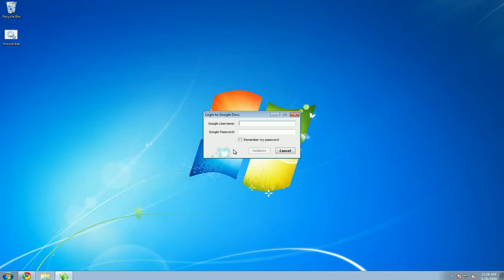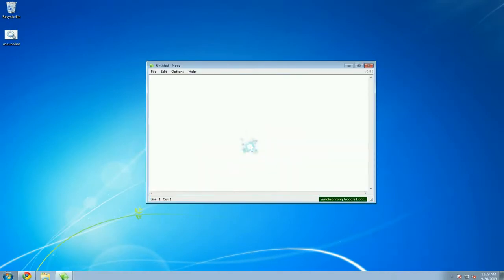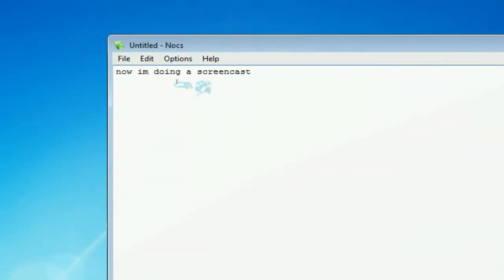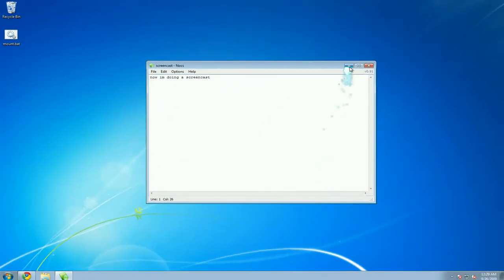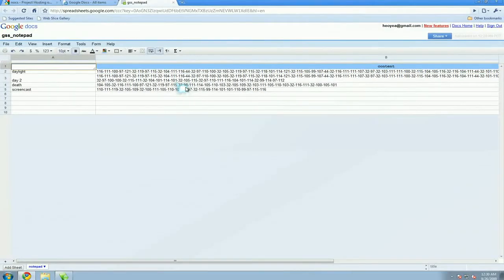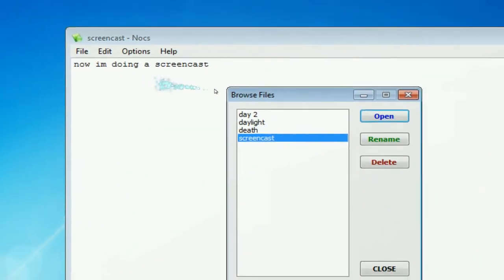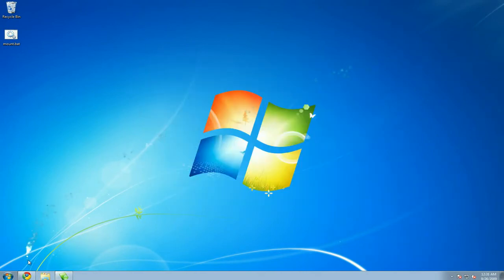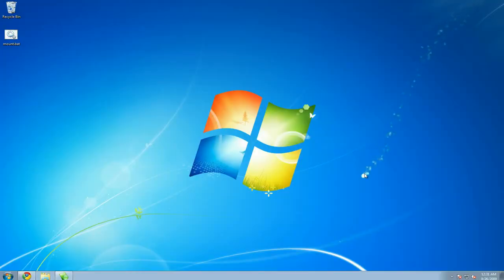Sync Notepad w/ Google Docs - Nocs - Windows 7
Nocs is a project that utilizes the Google Spreadsheets API to upload and synchronize text documents with Google Docs. This allows quick editing regardless of user or physical location.

Features:

all the basic functionality of the Windows Notepad
login with a Google account
change the Google account on-the-fly
encrypt your documents
auto-save after a specified timeout
find & replace with regular expressions